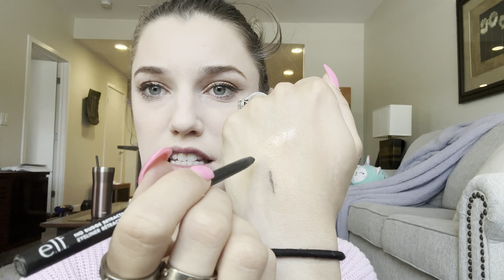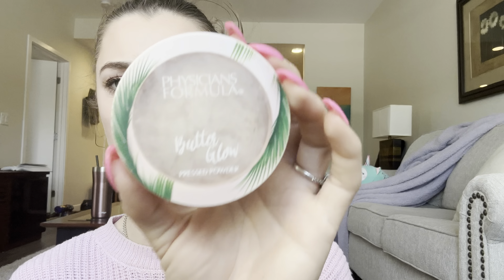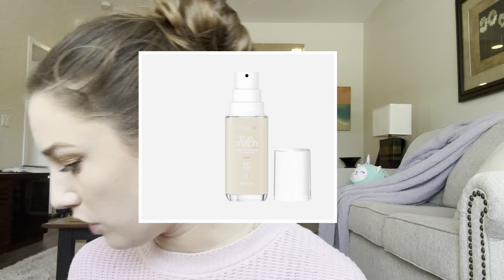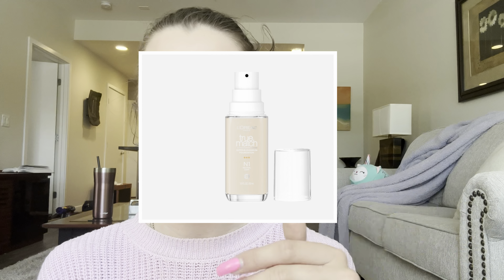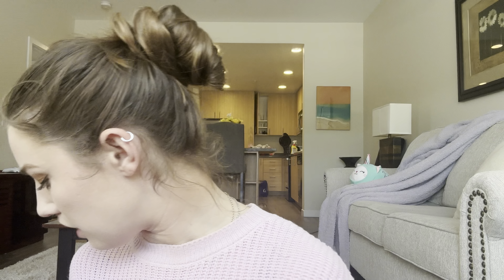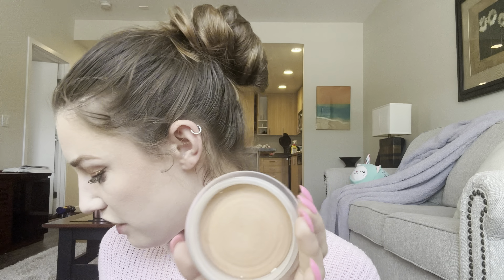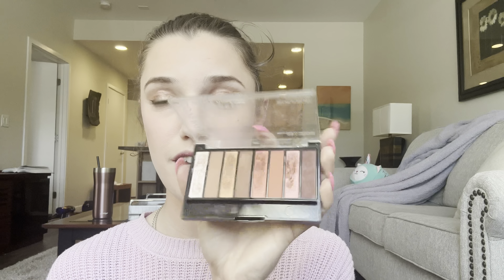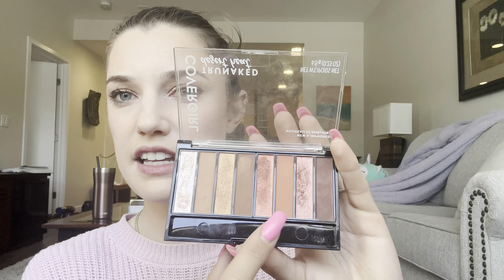Feb March Favorites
Hi Everyone!!

Today i am combining my Feb and March Favorites

Favorites
Colourpop LE blushes - Cupids Bow
Dior crayon eyeliner - Noir Trinidad
Elf No Budge Eyeliner - blackest black
L’Oreal True Match Foundation - N2
Too Faced Cloud Crush Blushes
Physicians Formula Butter Powder - Translucent
Chanel Les Beiges Bronzer - 390 Soleil Tan Bronze
L’Oreal Lumi Bronzer - 01
Milan eyeshadow primer
Cover girl Eyeshadow palette - Desert Heat